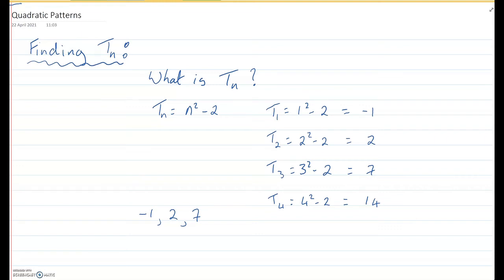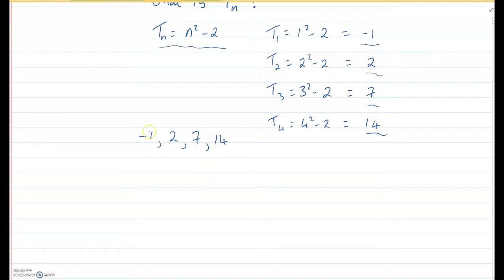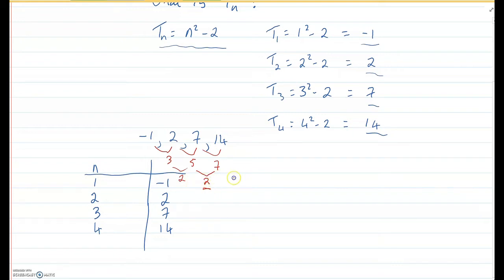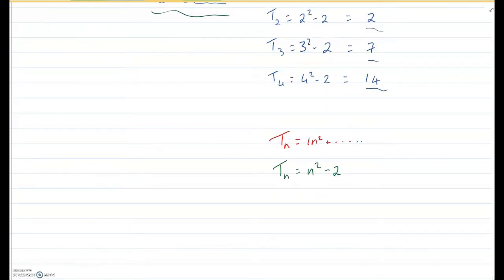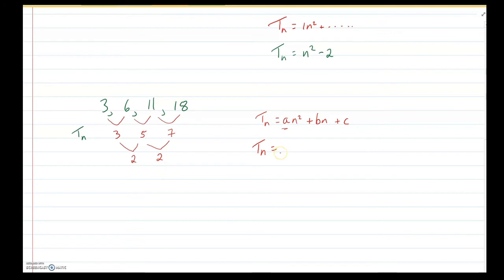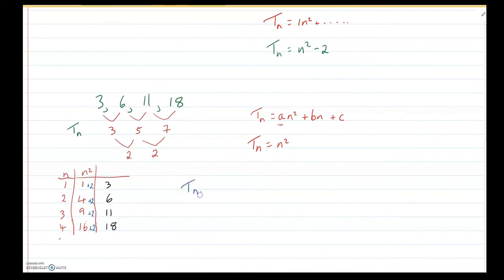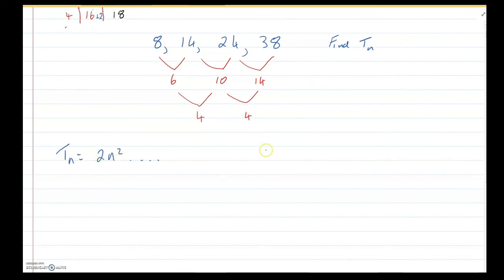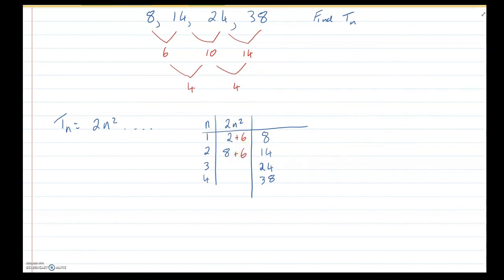Finding Tn for a quadratic pattern without using equations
For Leaving Cert math's, this shows a method to find the general term (Tn) of a quadratic sequence without having to use simultaneous equations.